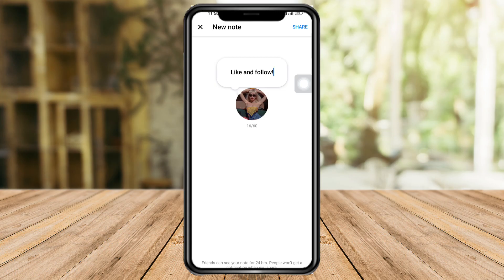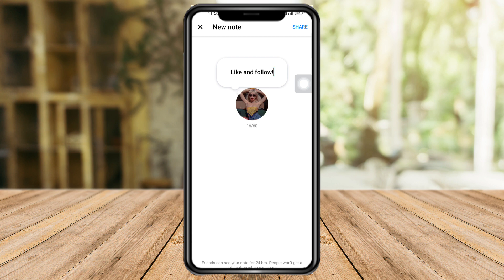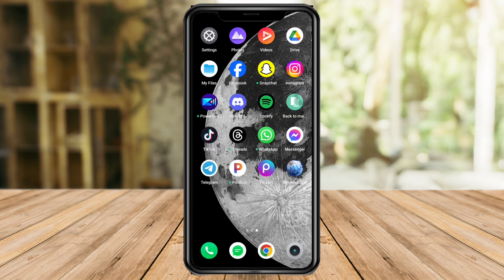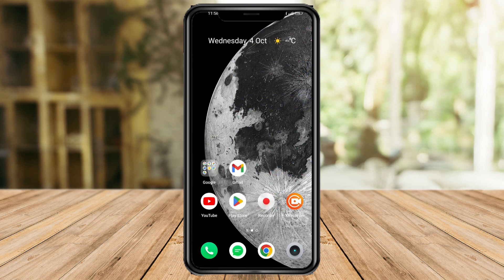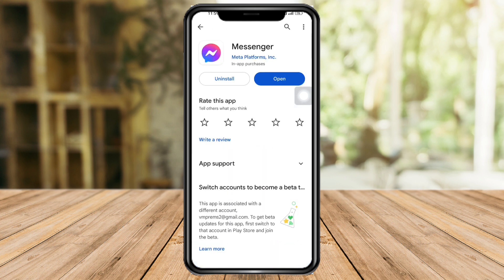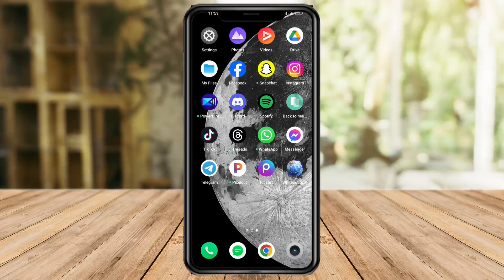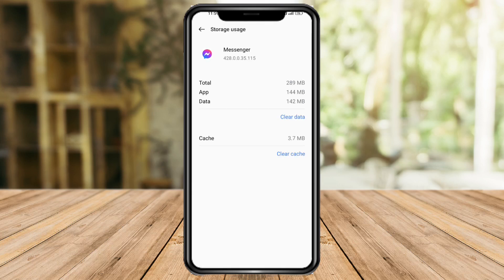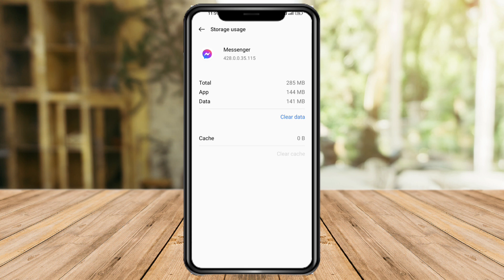How To Fix Messenger Notes Feature Not Showing (Updated)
Are you experiencing issues with the Messenger Notes feature not showing up? Don't worry, we've got you covered. In this updated guide, we'll show you how to fix the problem and get the Messenger Notes feature working again.

How to Fix Messenger Notes Feature Not Showing:

If you're unable to see the Messenger Notes feature, follow these steps to fix it:

Start by opening the Messenger app on your device.
Tap on the "Chat" icon to open a conversation.
In the chat, tap on the "i" icon in the top right corner.
Scroll down and look for the "Notes" option.
If the Notes feature is not showing, try force-closing the Messenger app and reopening it.
If that doesn't work, try updating the Messenger app to the latest version from your app store.
Restart your device to clear any temporary glitches.
If the issue persists, reach out to Messenger support for further assistance.
By following these steps, you can fix the Messenger Notes feature not showing up and start using it to keep track of important information.